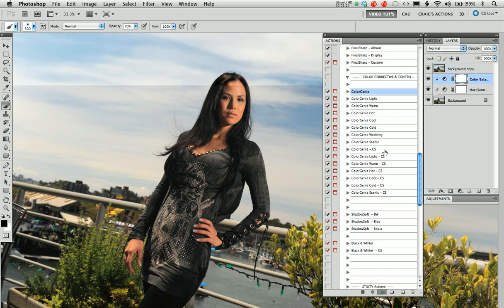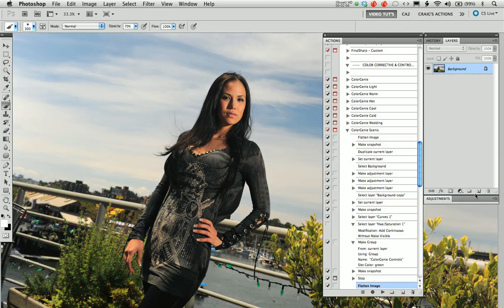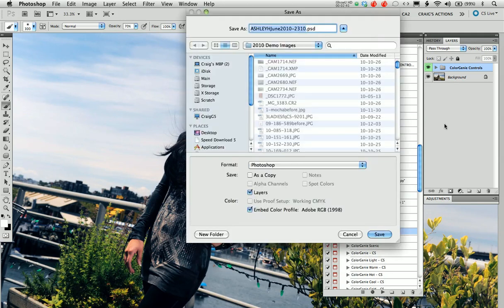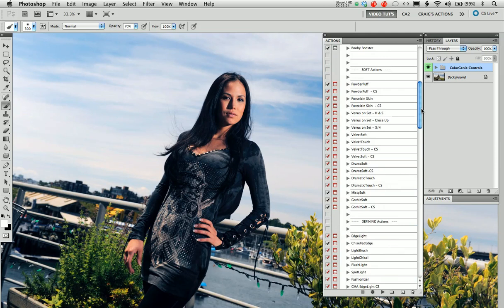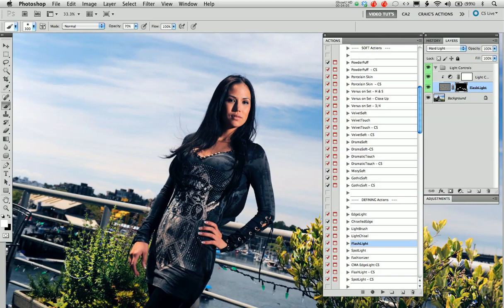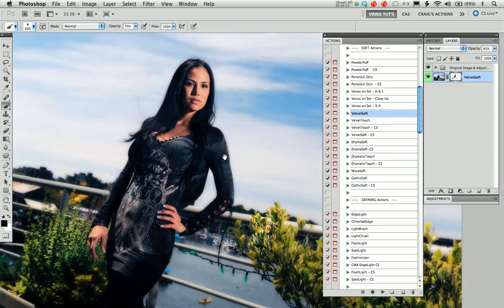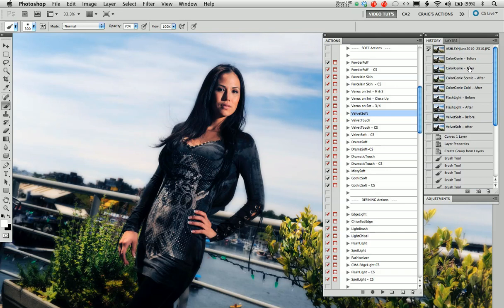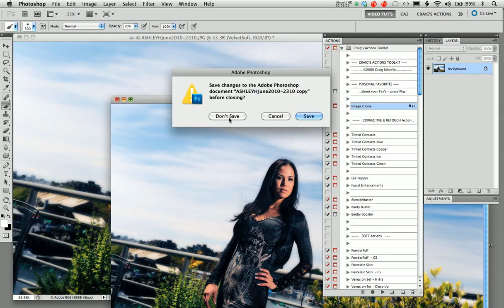WorkFlow Streaming with the Retouching Toolkit from Craig's Actions.mov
How you can easily add Workflow Streaming to your Photoshop Production using the Toolkit

Simplified Photoshop Techniques and Professional Results using the Craig's Actions Lineup available

Easy to use Photoshop Actions for all skill levels producing Professional Quality Results, without the need for Photoshop Expertise.